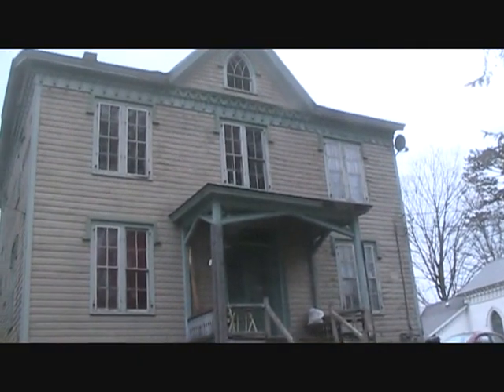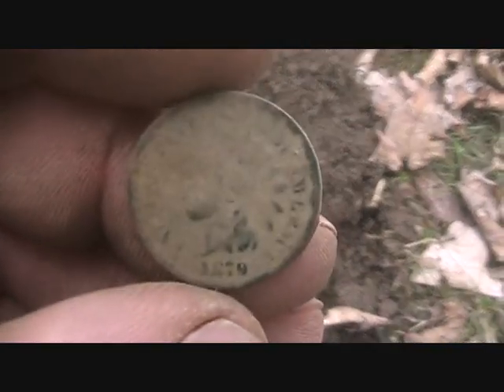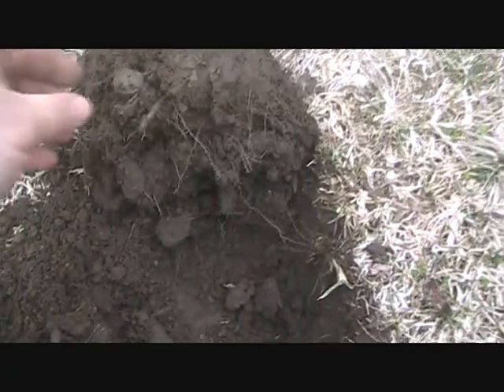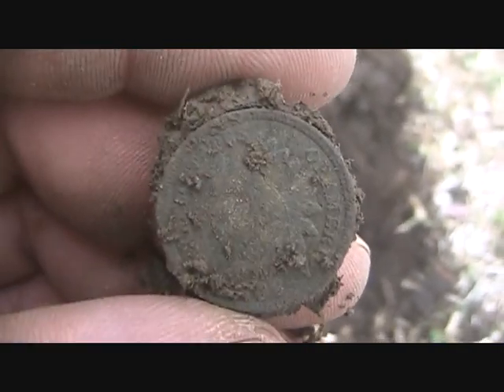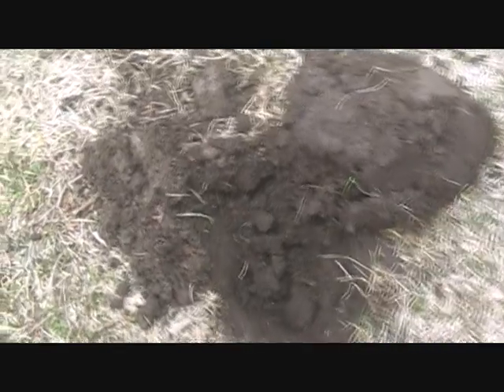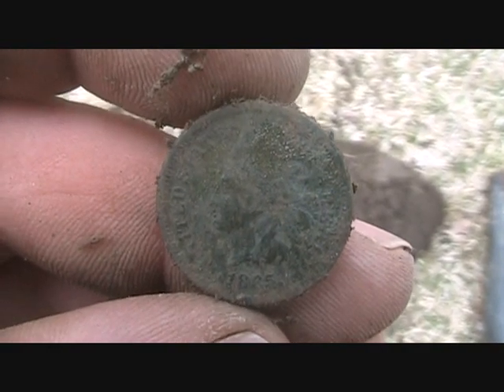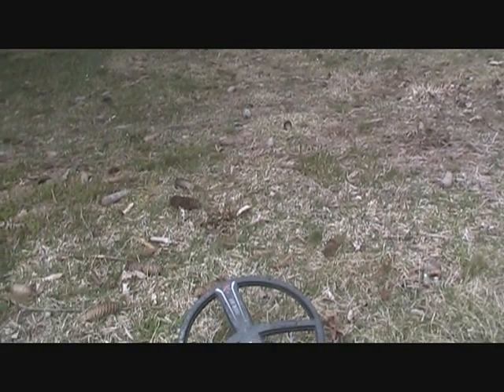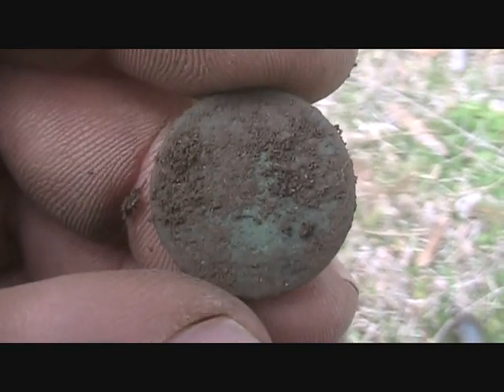metal detecting #2 2016 flying eagle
short hunt at an old house